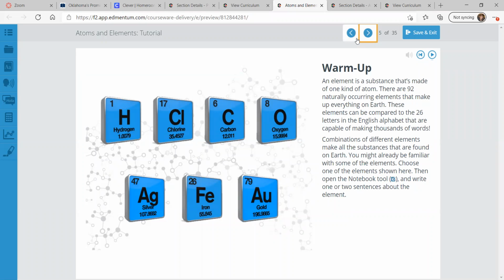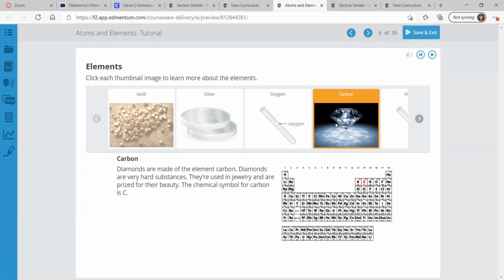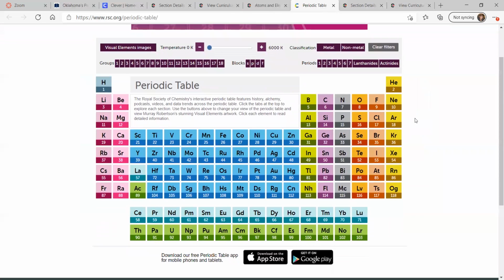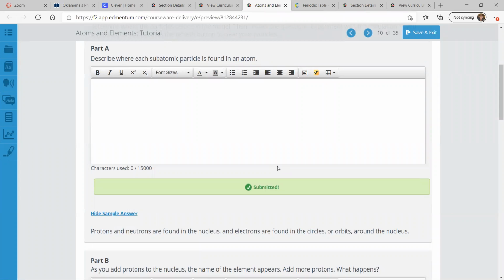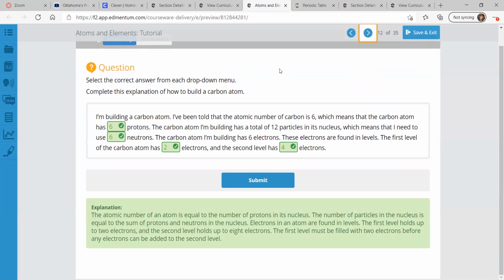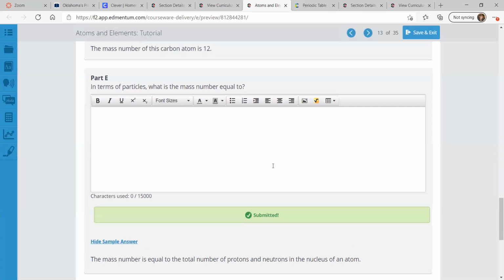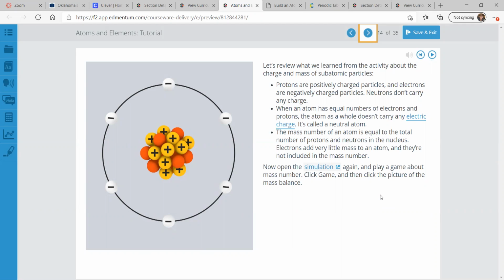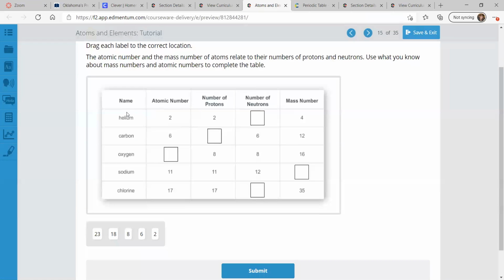Physical Science Atoms and Elements Part 1